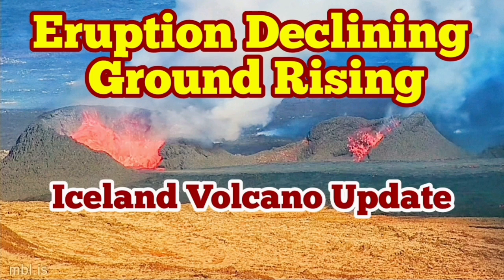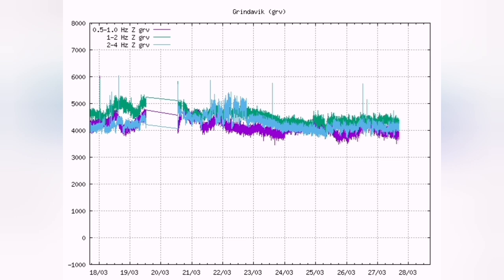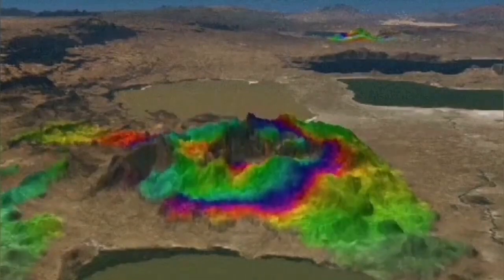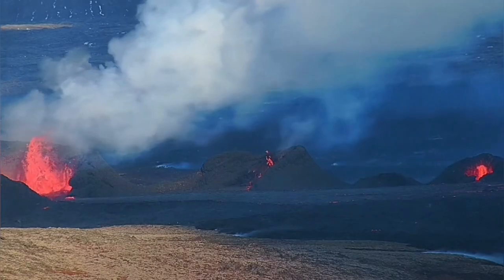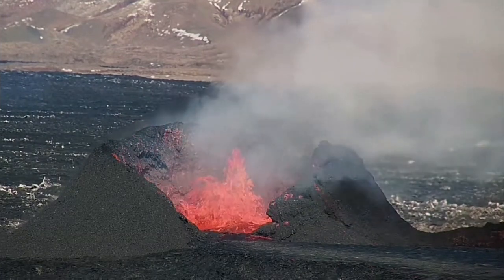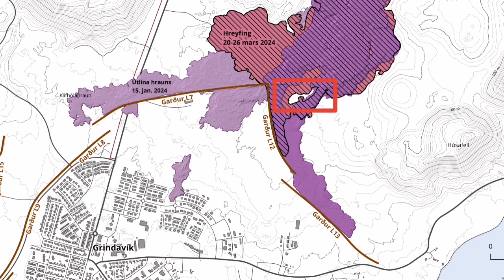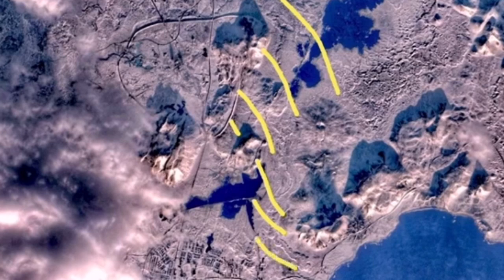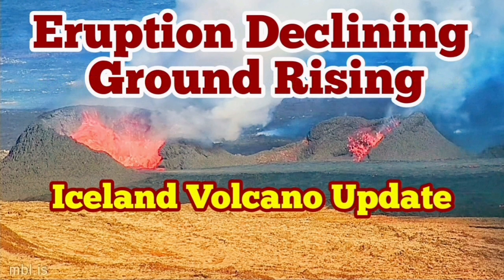Iceland Volcano Update: Eruption Decline, Svartsengi Ground Rising,Land Uplift,Thickening Lava Field